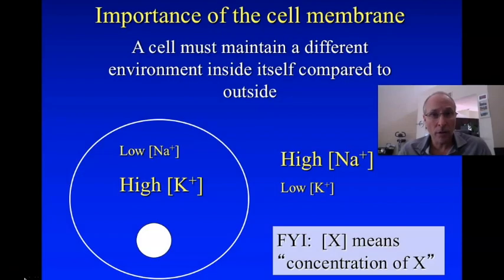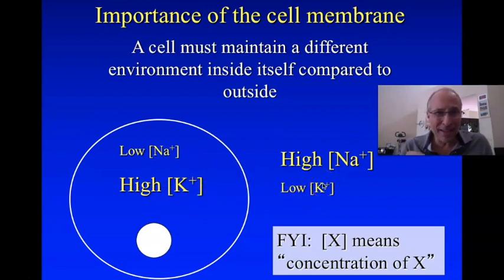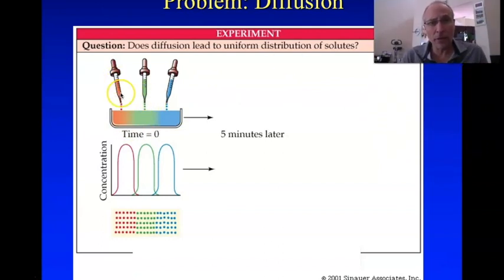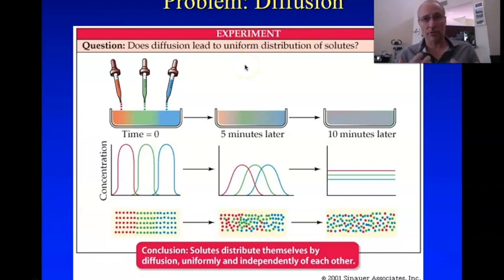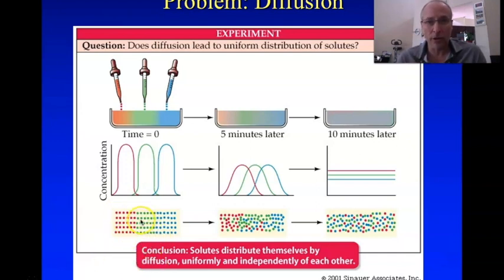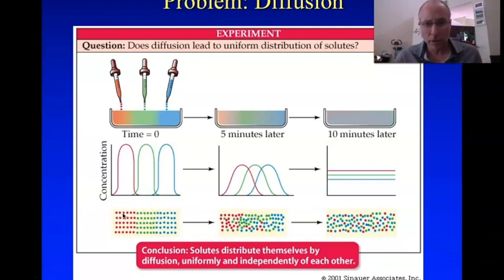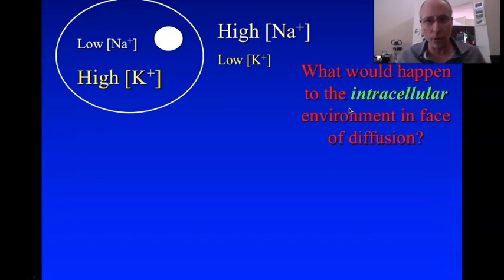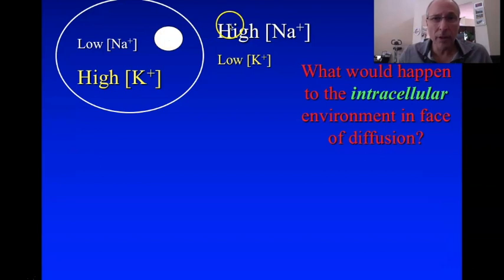Lec 4.1.2 Membrane Transport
Second of 2 parts of lecture 4.1 (Membranes and membrane transport) for BIO 181 at Scottsdale Community College